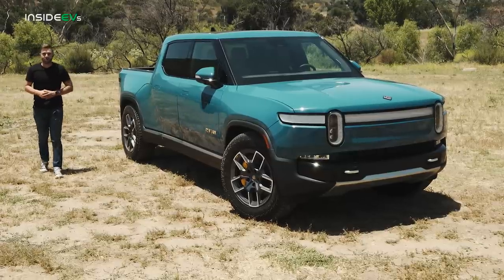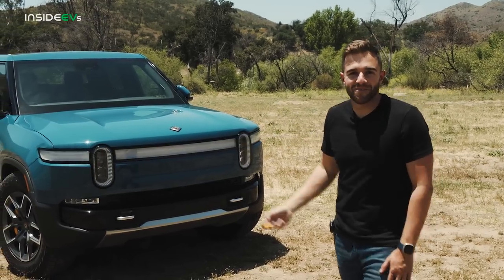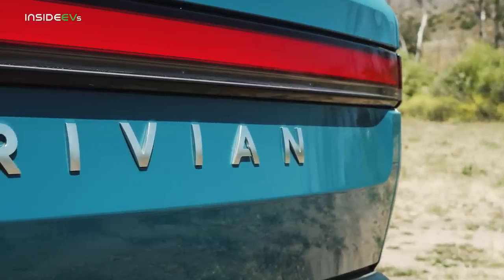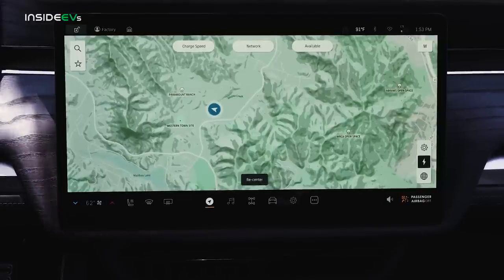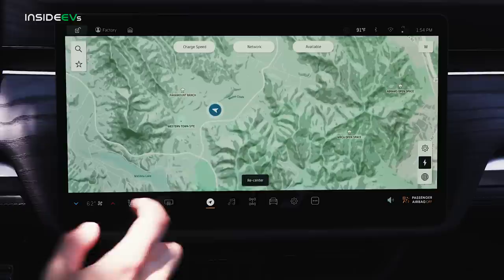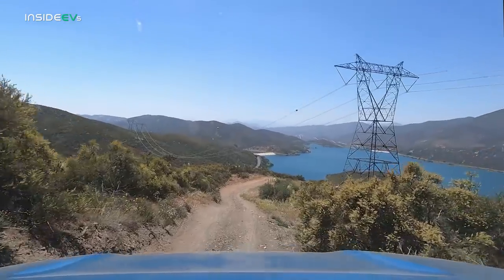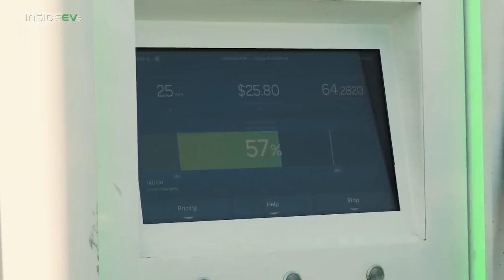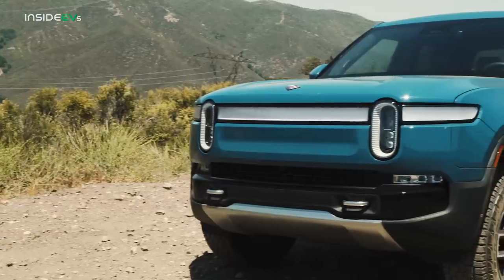2022 Rivian R1T: InsideEVs In-Depth Review (Range, Charging, Specs)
Join us as we review the 2022 Rivian R1T, going over all of the most important charging information, specs, and our favorite features.

Rivian’s all-electric pickup is a fresh take on a concept that’s been an American staple for decades. With its quad motors, premium interior, and sophisticated battery tech, the R1T’s cost of entry makes it attainable to only a select group of truck buyers. And yet somehow even with an as-tested price of $95,900, this Rivian offers enough practicality and thrills to justify that price tag.

As the age of the EV truck is finally upon us, with Ford, Chevy, and others joining the fray, there is no better vehicle to break ground with than the R1T.

I think this particular truck is specced to perfection. Rocking Rivian Blue paint, Adventure Trim gold accents, and the 20-inch wheels wrapped in all-terrain tires, this thing turns more heads than a high-speed police chase.

It features the only configuration available on the first model year: the “Large” 128.9-kilowatt-hour battery pack and quad-motor all-wheel drive. Ticking those two options costs $12,000 (six grand a piece) and a few smaller items like a full-size spare tire ($900), power tonneau cover ($3,000), and extra skid plates ($2,000) brought the as-tested price to $95,900 before any incentives. Cheaper configurations with dual motors and a smaller battery pack will eventually be offered, but opting for either will move your reservation to 2024, at the earliest.

From a few steps back, the R1T has unmistakable presence. The mid-size truck category doesn’t always take bold chances with the design, but Rivian made a genuine effort and it shows. Beyond the cool lighting signatures and pop-out door handles, it’s the creative use of space that impressed me most. With the 4-foot, 6-inch bed, plus gear tunnel and frunk with a combined 24 cubic feet of space, the R1T is insanely functional.

The cabin is also a huge win. Vegan-friendly materials and the gorgeous matte wood trim make for an interior that feels elevated, but not pretentious. The seats are super comfy with support in all the right places and heating and ventilation functions. Space is abundant in both rows for passengers of all ages and sizes.

With its four motors, the R1T is a legitimate maniac when it comes to sheer power. Rivian quotes 835 horsepower, meaning a pickup that can hit 60 miles per hour in less than 3.5 seconds. And when you’re not hammering it, the range is decent, too. The EPA rates the truck at 304 miles, although Rivian says the all-terrain tires reduce that number to 274. Our in-house range test expert Tom Molougnhey managed 253.7 miles during an official InsideEVs 70 MPH highway drive.

For everyday use, the All-Purpose driving mode is the default. In this setting, the R1T feels lively, with a fairly firm ride and stunning acceleration. Switching to Sport Mode tightens the steering feel and lowers the air suspension to make the 7,200-pound truck more aerodynamic. In my experience, the Sport suspension setting was far too harsh for even smooth tarmac, so keeping the standard mode active is the way to go.

During filming, I put the R1T through its paces on some of Malibu’s best canyon roads where it delivered incredible agility. Cornering grip is impressive for a vehicle this size, and with stickier rubber, we could’ve picked up the pace even more. However, when it’s time to decelerate you get a split-second physics lesson. This much weight moving along quickly requires time to slow down, and while the brakes lived up to the task, it’s not unimaginable that things could get very wrong with a late reaction.

My time on the trail felt more familiar and truck-appropriate. Here the Rivian showed off its substantial torque, climbing huge grades without having to work hard at all. It was equally fun to use the brake regen as a de facto hill-descent control to keep the truck steady on the way down. It also has the side benefit of adding a little juice back into the batteries. When attempting to switch back to all-purpose mode after some time in the dirt, the truck refused to lower the suspension and gave a compressor overheating warning. After a few minutes of cool-off time and turning the Rivian off to reset the system, everything went back to normal.

If high horsepower and a Tesla-like tech experience are at the top of your list, then this is the pickup for you. On the flip side, if you’re planning on using your electric truck for more traditional purposes, then the more conventional F-150 Lightning is likely the best option.

The electric pickup market is off and running, with Rivian planting the first flag in the ground. Soon to be surrounded by a robust list of competitors, the R1T’s outside-the-box thinking will ultimately make it a success.

00:00 Introduction
00:56 Pricing
02:20 Design
06:26 Interior
09:23 Technology
12:40 Driving Experience
15:29 Off-Roading
16:10 Charging
17:18 Conclusion